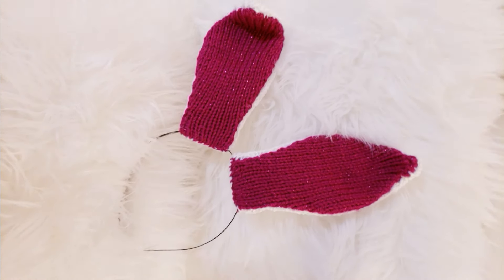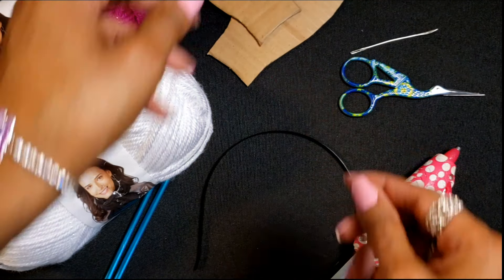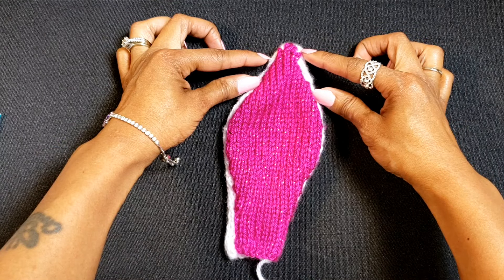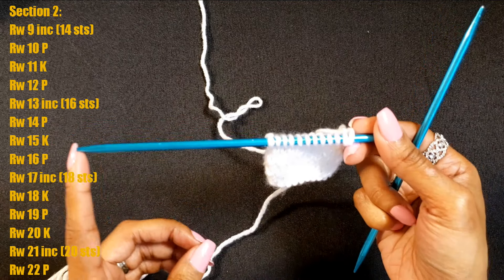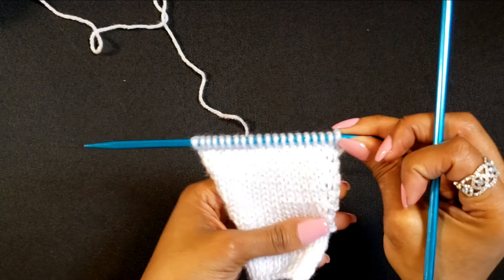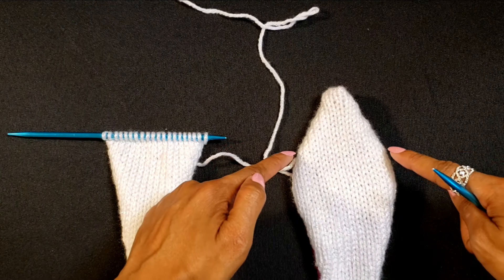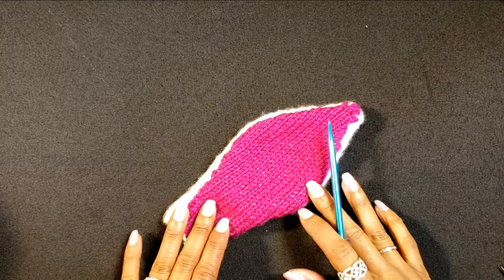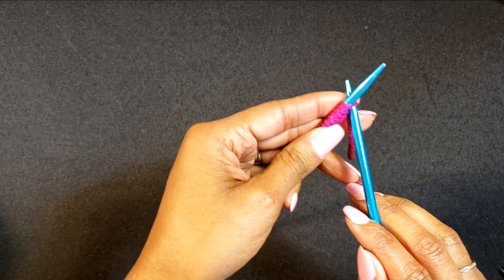How To Make Easter Bunny Rabbit Ears, Knitting Tutorial- Part 1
In this DIY tutorial, you can knit along and make bunny rabbit ears for the Easter Holiday or just simply for a costume. This knitted project works up quickly and is fun to make. Very easy for beginners.

Amazon Store:

Materials
Caron Simply Soft Party Yarn - Sparkle Snow
Caron Simply Soft Party Yarn - Sparkle Fuchsia
JETEHO 12pcs Adjustable Blank Metal Headbands
Cardboard
Hot Glue Gun
Sewing Needle
Scissors
Size 8 Needles